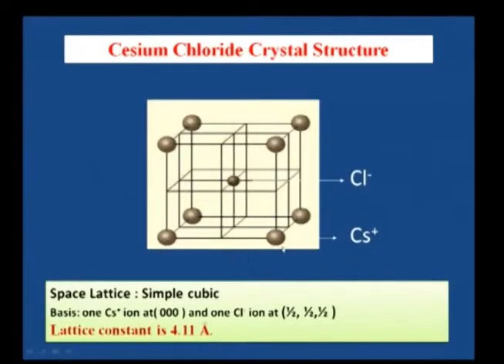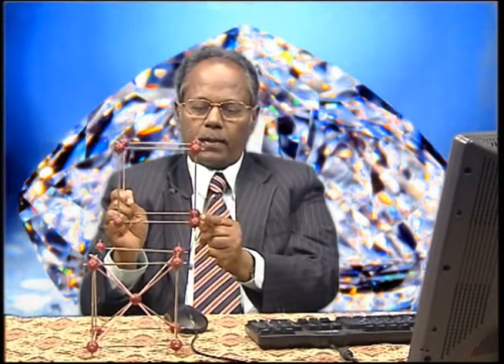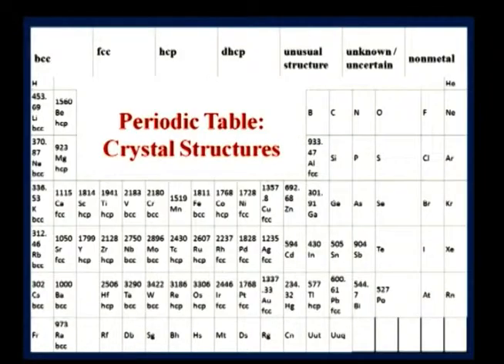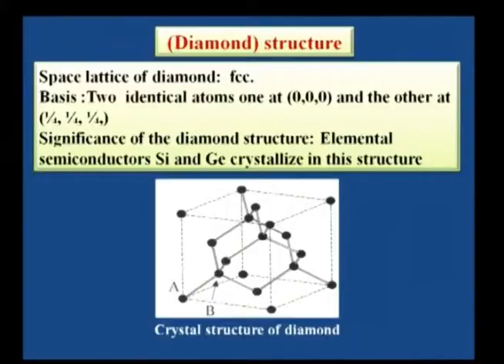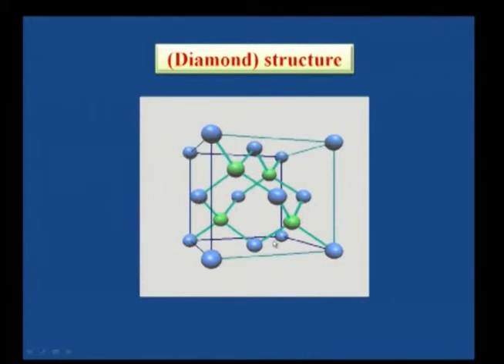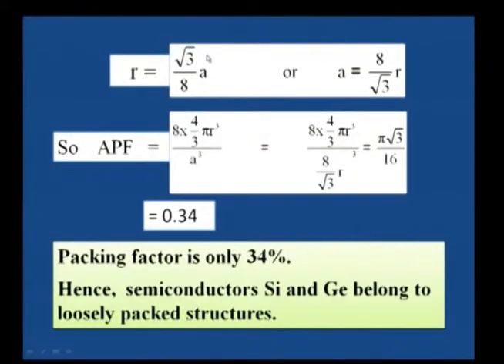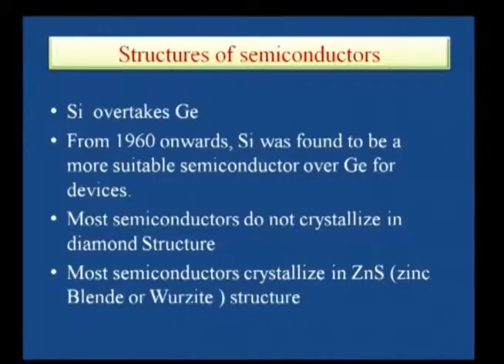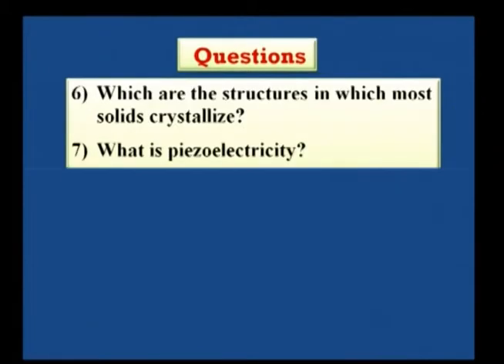Crystal Structure And Thermal Properties 09